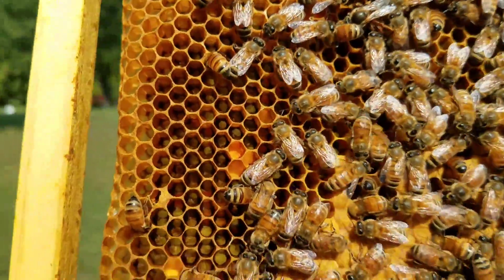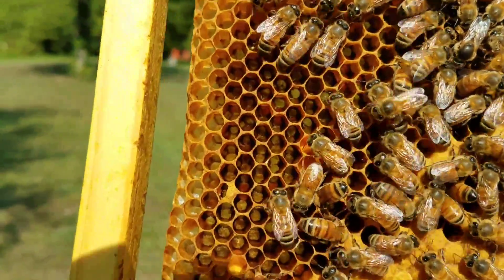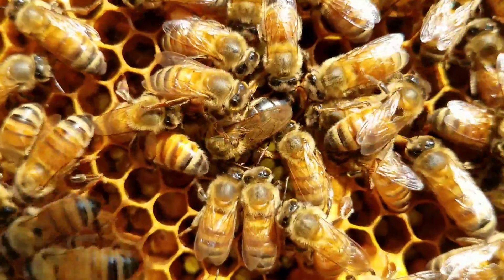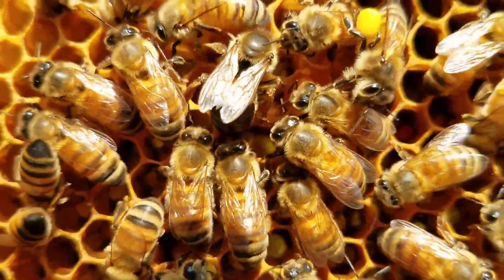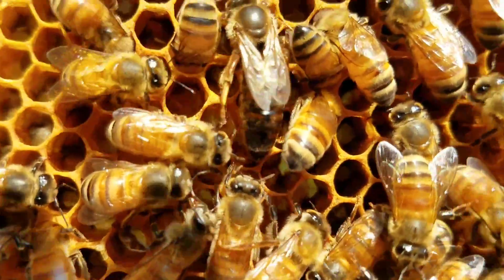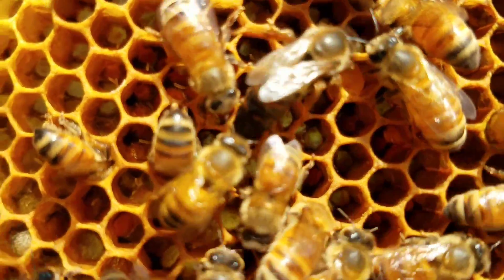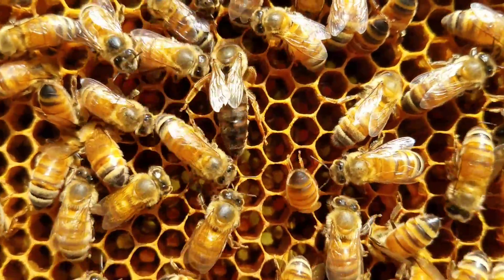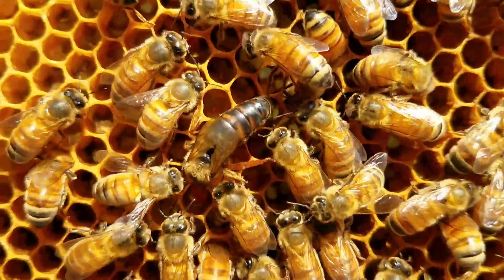Queen honey bee laying eggs must see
This is very rare to see and then get it on camera this queen laid several eggs as I filmed.